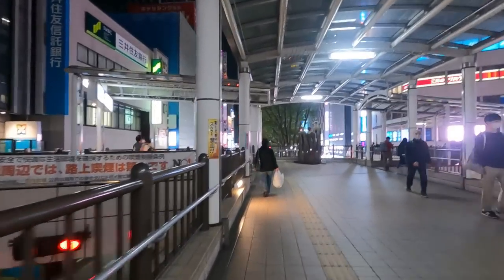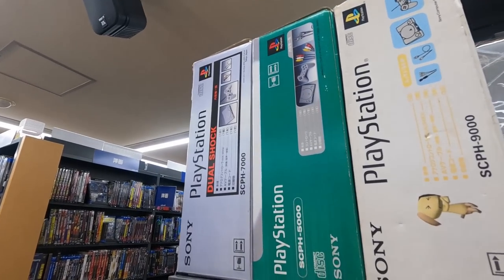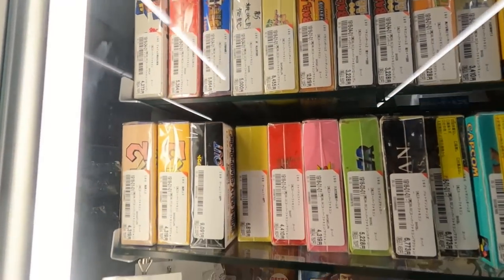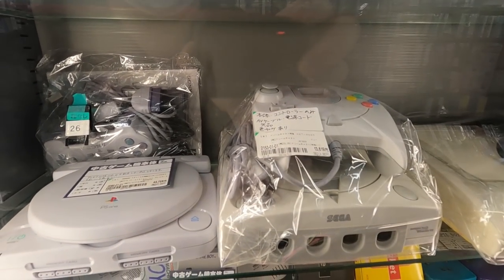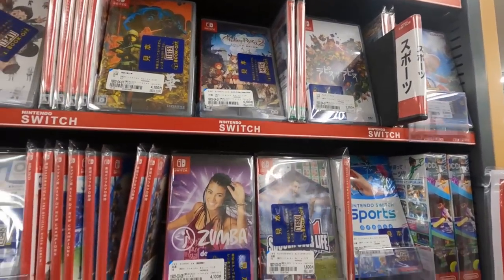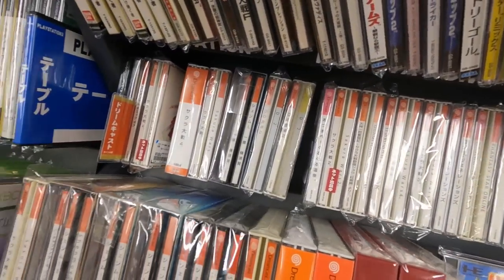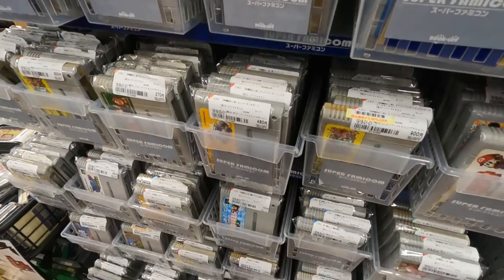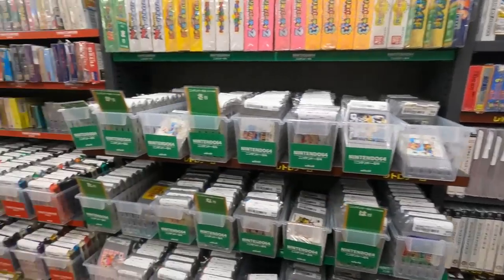Truly EPIC Retro Game Hunt in Tokyo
I went out to west Tokyo to do some game hunting at a Hard Off in Tachikawa, but what I didn't expect was that the Book Off in town had even more games, including rare and expensive games that I almost never see in the wild. It was indeed EPIC!

Lauren Runeckles
Tkyo Sam
The Anonymous One (you know who you are)
Armando Cornejo
Garron Tungate
G Medina
BoxerB
Nolaan Sinjaria
Travis Sisco
Jarmo Seppanen
Relik
Nick Raven
William Hetherington
Lawrence Poon
Adam Francis
Chun-thickums85
Nelson Parra
Stafford Bawler
Marray Lane
Gomadan
Darrick Speelman
Flapper
Ethan Huskins
Billy Gilmore
Chris Stewart
Mike Murrell
Romain Gosse
Brody Stern
Jamar Nicholas
Tom Landolt
Chopemon
Akikyo
Scott
Nick Moore
Jose Lopez
Dozy_de
P85
Razshambo
Maxime
Joshua Morales
Robert Whipple
Brian Paduwan
Benjamin Estrada
Nick Box
Samurai Sam
Daryl Brock
Bryan Stewart
Scott Boyce
Ed Pickering
Luke Williams
Wesley Verheyen
Irving Morelos
Benjamin Widdowson
Mark G
Retro Remy
Mark Johnson
Daniel Schumorek
Lala
TheExperienceShare
Polygon Arcade
Rodolfo Urrea
Igor Kostennikov (KID_87)
Gabriel Perez
Sean Connolly
Jeffrey Pierce
Juan Manuel Sandoval Jr
Supa Nintendope
Jeffrey Pierce
Joseph Martinez
Scott Kubish
Manoel Neto
Aaron Blank
Anton Portnoy
J. Martinez
Gerald Shepard
Eric Gonzales
Rob-Phresh
Ulises Velasco
Tao Sterling Kayer
Dakota Szabo
AC Skywalker
Kevin Godfree
Foxy Rosenwinkel
Madone0525
Filipe Rego
Louis Zezeran
Don C-H
Kaiju J
Thomas Crew
Nicole Schembri
Imbord3rlin3
Stry8993
Peter
David Kean
Daniel Marshall
William Clemons
Kurt Deas
Paul Mullen
Donncha C-H
Paul Mullen
Kurt Deas
Carl
Fabio Domingos
Tyler Storey
Lady Fenrir
Ham
Red Seven
Swimming Mario
Peter Stathos
Eric Ellis
Sofiane Benabdallah
Ivan M
David Carmichael
Ron Annis
Dakota Szabo
Anthony Ciarrochi
N1cknak
ItsBobDudes
Preston Hoppers
CODING MAGICIAN
Brian Gilreath
Roman Prochazka
Danny Peretz
Thunder Blackmore
Joe Breeden
Malcolm Holden
mutedalien
BumperSam
Nick Hamze
Richie Broome
Jason Standridge
Luis Guillen
Aaron Christie
El Gordo Loco
Zane Starr
Edward Kennedy
G S
Jonathan Patrowicz
Nick Cameron
Eugene Sfetsos
Malek Creid
Goober
Adrian Craney
Wiggy Gray
Nicolo Pittoni
Bruce Alan Gomez
Brandon Estelle
Joseph Taylor
Chivis Greene
T Square
Shaun Andrews
litax874
David Lee
Raging Bull
Milan Marcic
Daniel M
Jon DeGuzman
Drew
Justin Catlin
DevDotEXE
RTB
MatthewOcean
Vincent Verville
Grant Robinson
Brent A
Mario Ferrari
Lalbert Tahah
Shayne Warden
R Vgf